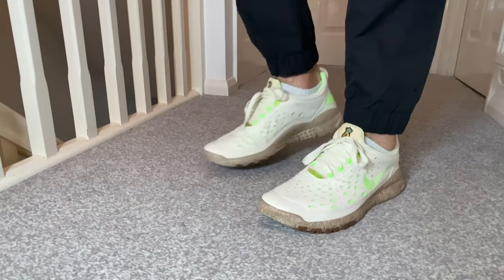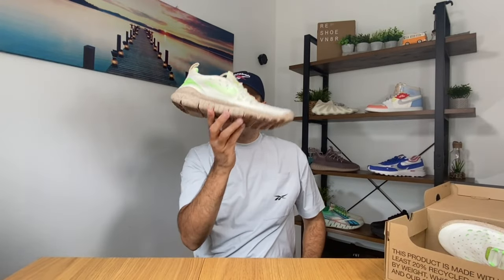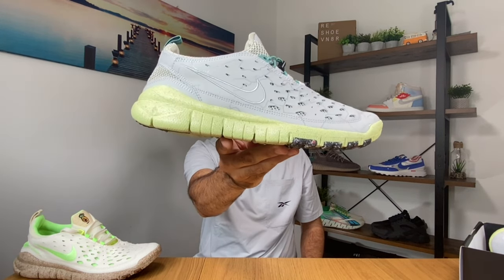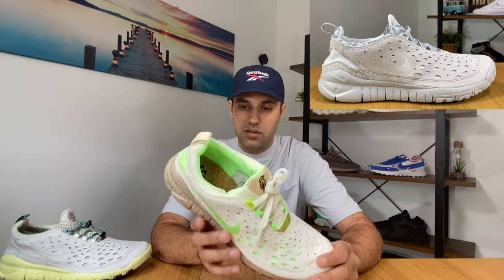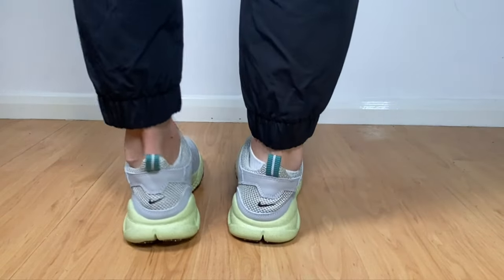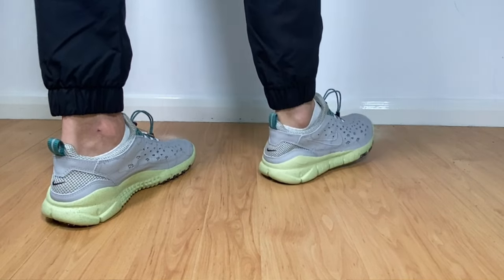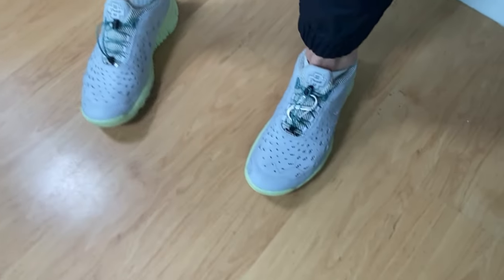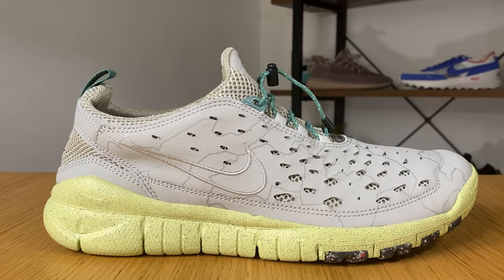Nike Free Run Trail Pineapple / Nike Free Trail Hyperlocal Berlin Review& On foot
- in this video you can see a double unboxing for the Nike Free Run released earlier this month(June 2021) and I'm referring to the Pineapple and Hyperlocal Berlin versions
- you can grab a pair of the new releases from here: Sneakers app(might be sold out if you watch this review later in the year)

Tracks: Quiet star